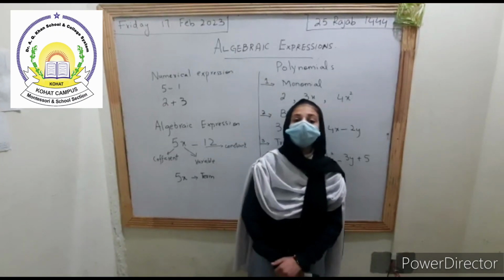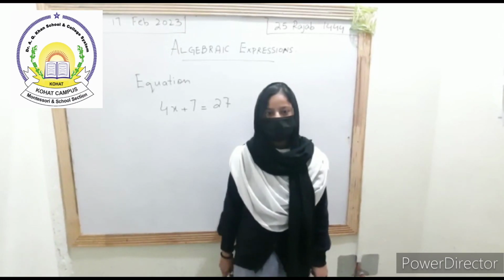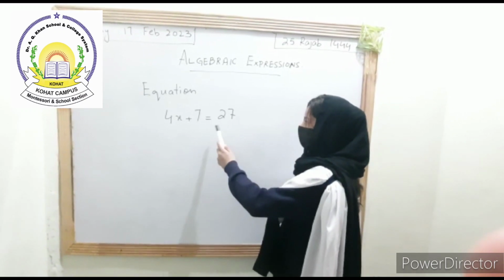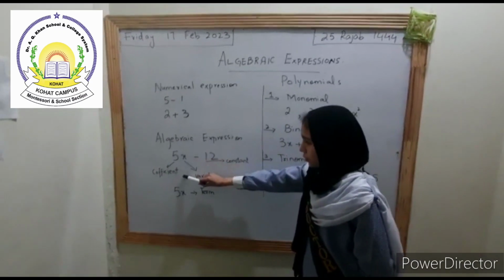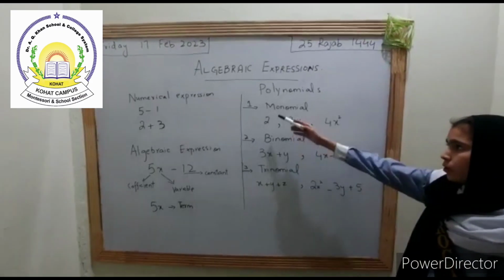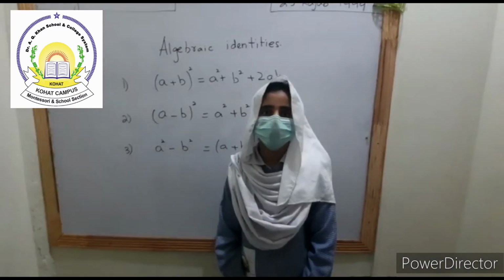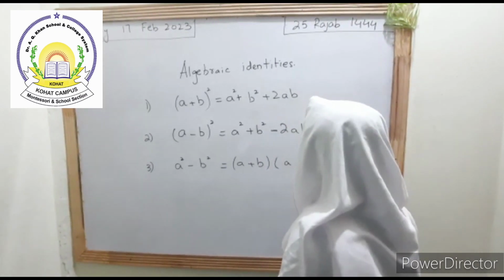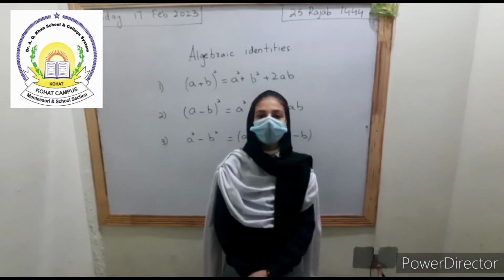Learning Algebraic Expressions, Grade 7